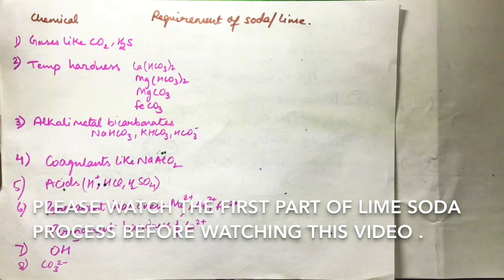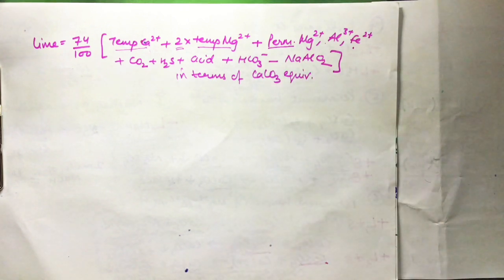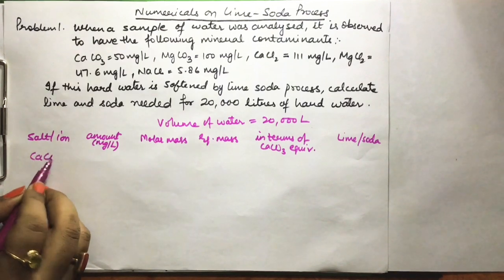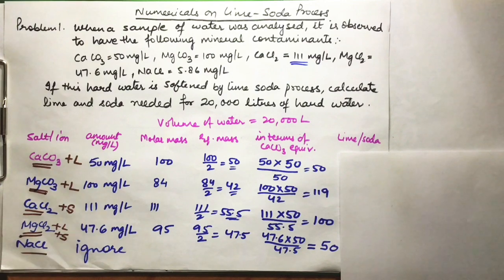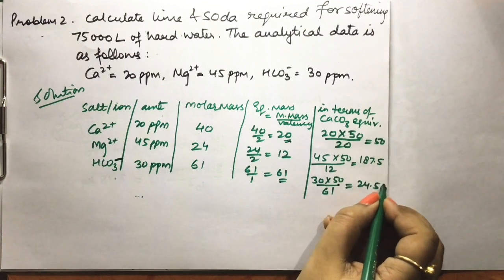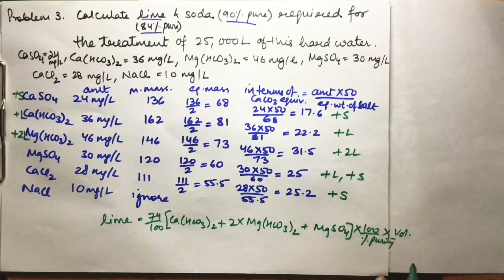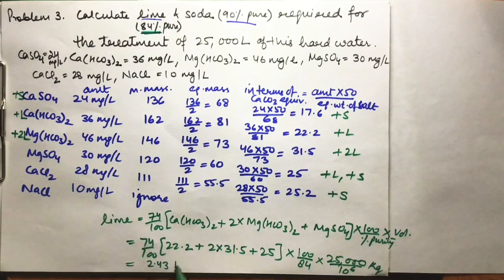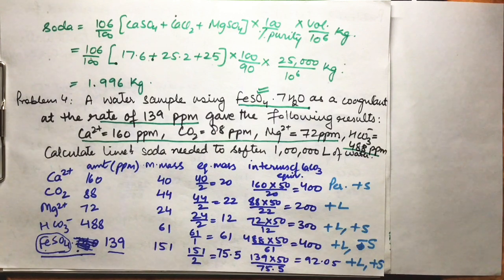Engineering Chemistry l How to calculate lime soda in easy steps ? lime soda calculation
easy and clear understanding of lime soda numericals, step by step calculation of lime soda requirement with all tricks inside the video, lime soda numericals made easy